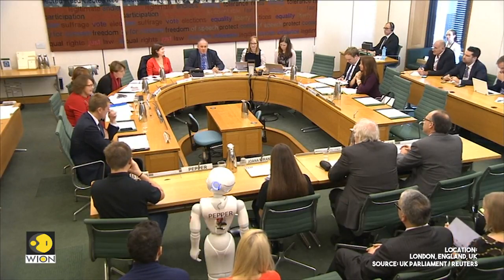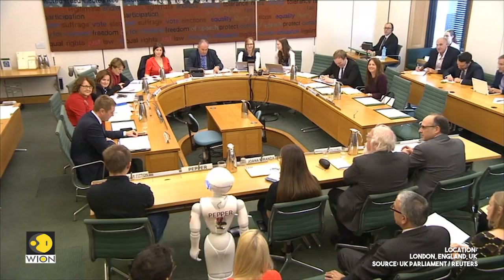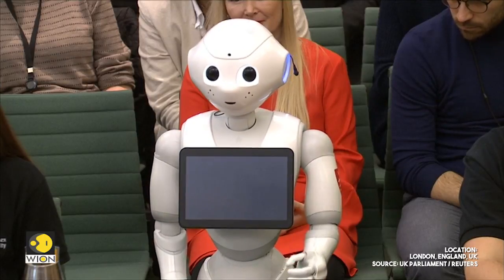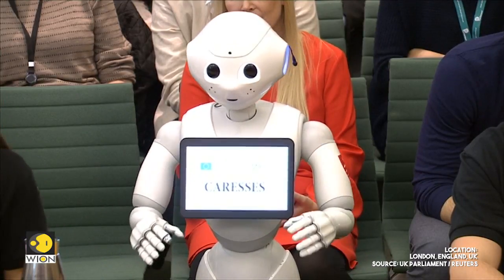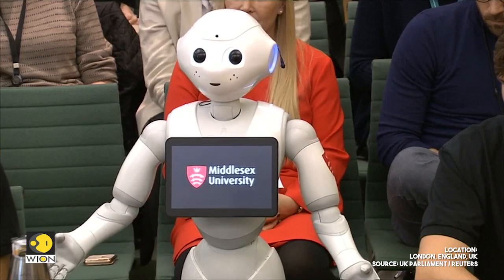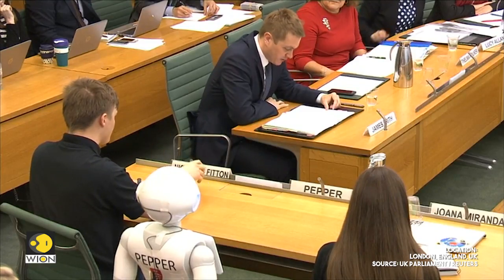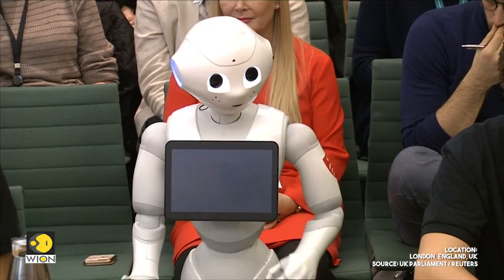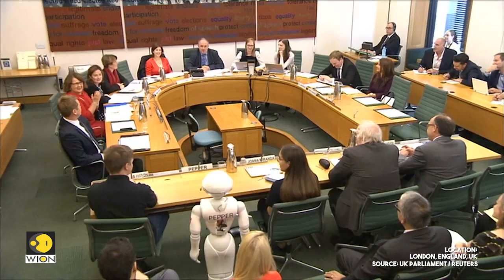Pepper the robot tells British MPs about uses of artificial intelligence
A robot was questioned by a British select committee for the first time on Tuesday, in a discussion focused on the fourth industrial revolution. Pepper the robot sat at a table alongside robotics students at the committee meeting and answered several questions on the value of technological innovation and the role of robots in a classroom.